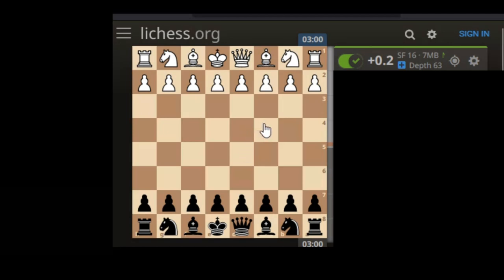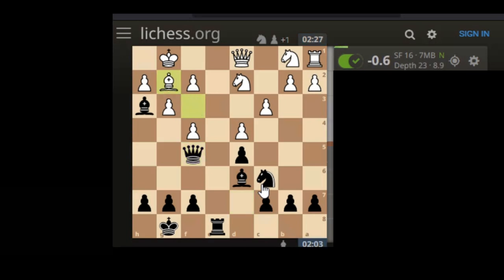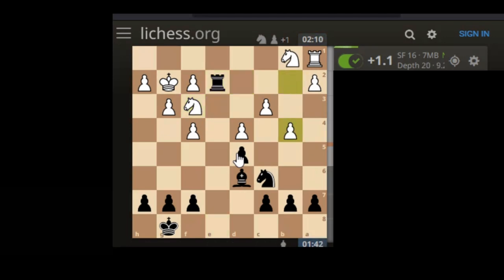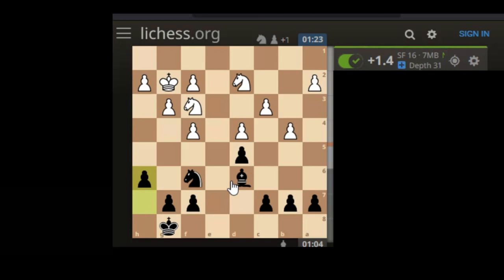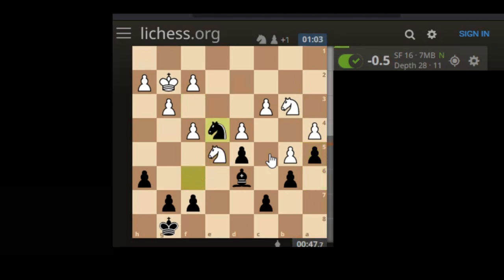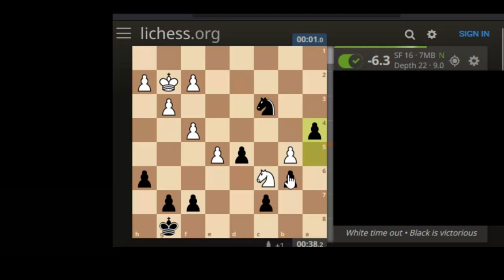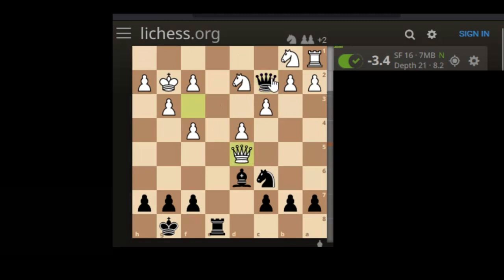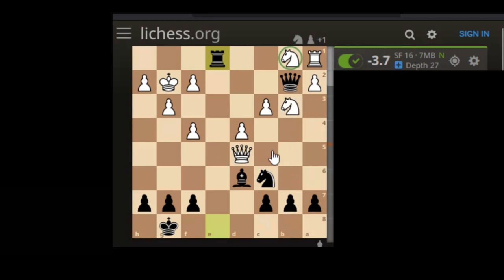If i knew then...(pt5 of 6)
If i had a time machine would i go back and do anything differently in my games?